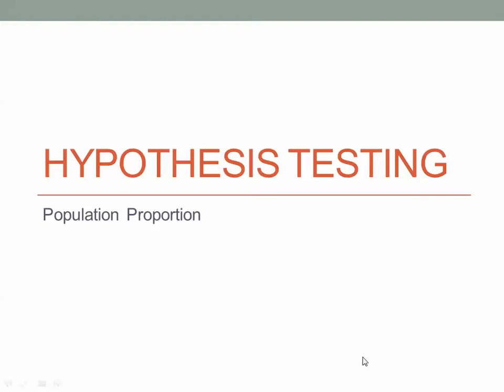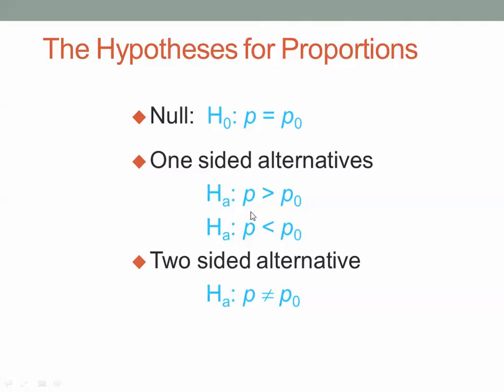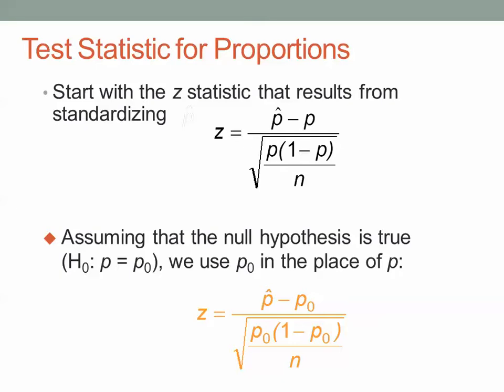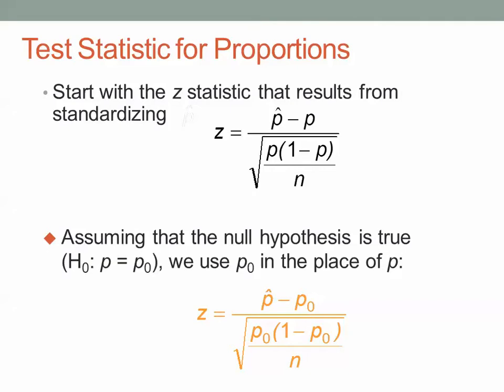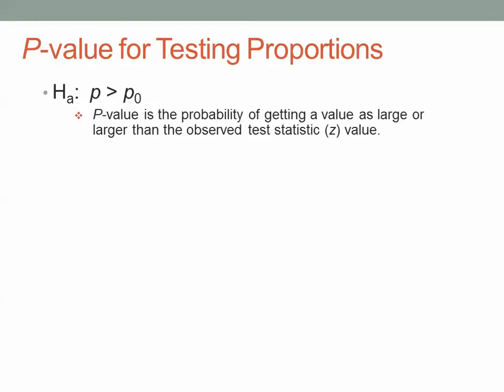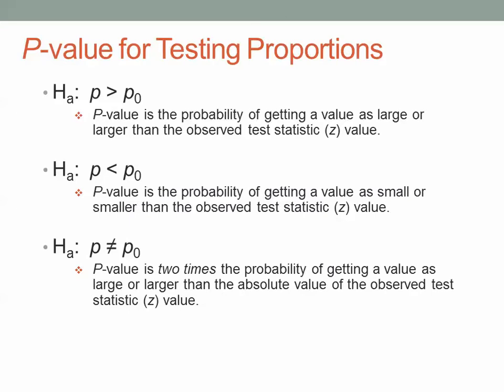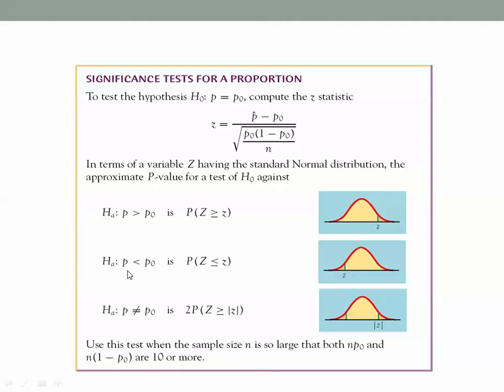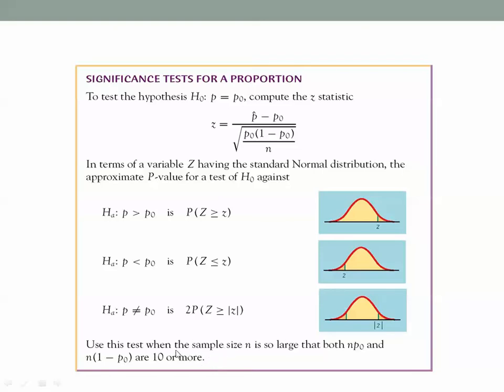Hypothesis Testing for Population Proportion